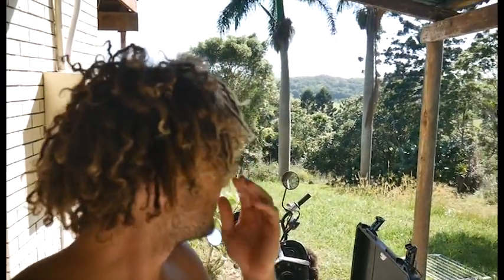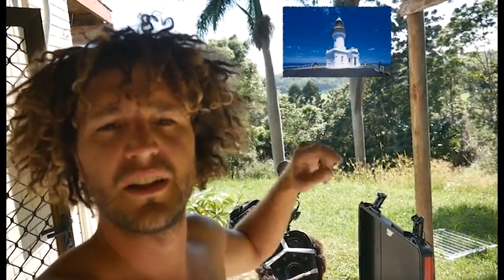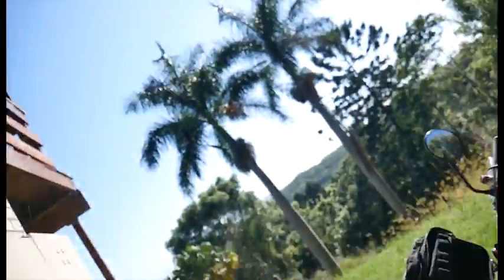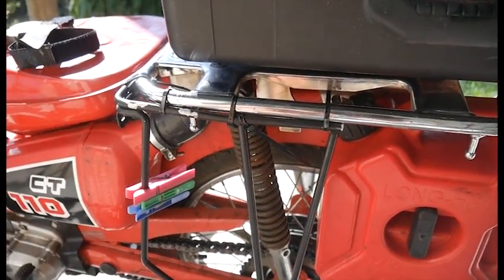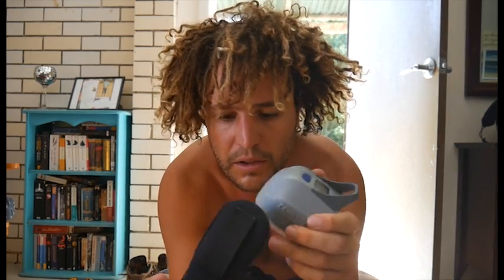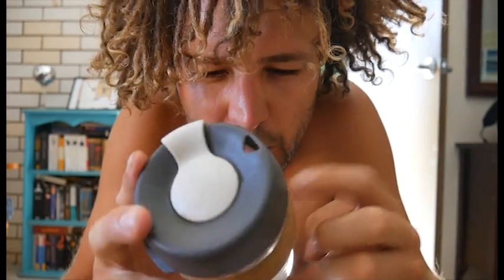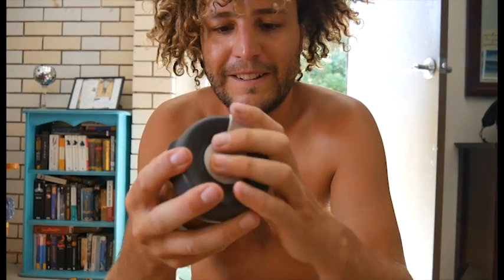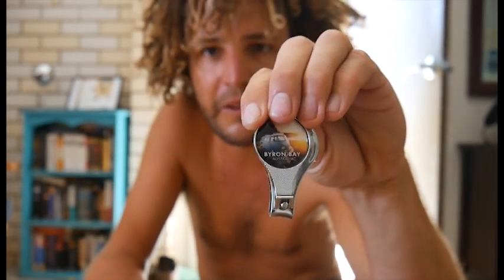Splashing around in Byron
SO im here in Byron and i love it such a cool spot had a lot of fun here and loads to do and see very cool place. O and I had a birthday lol..

Music track sugar and vinegar